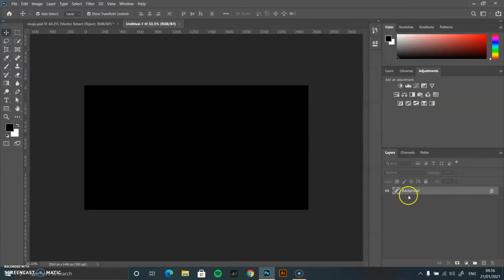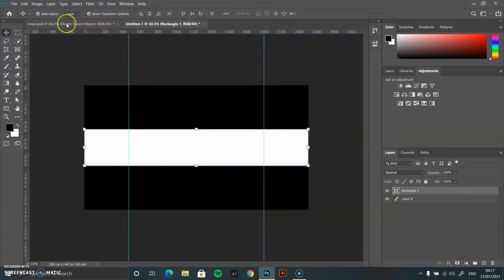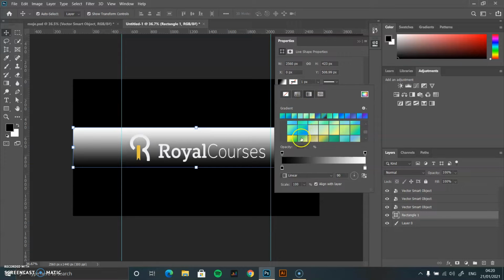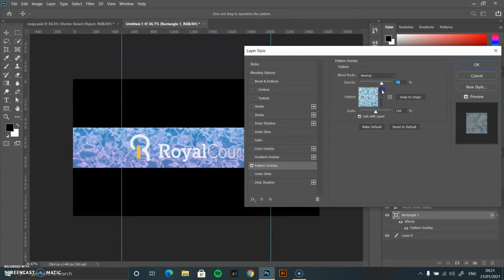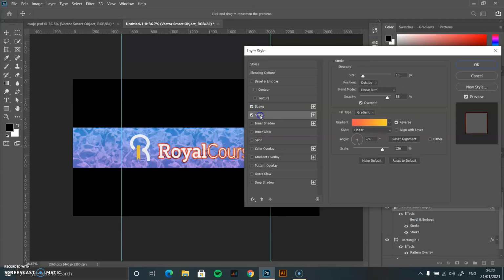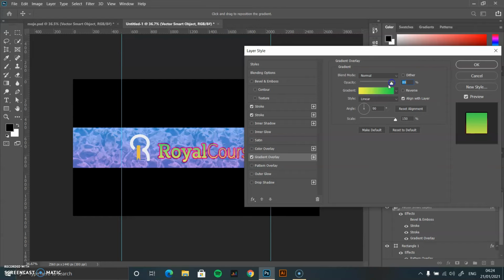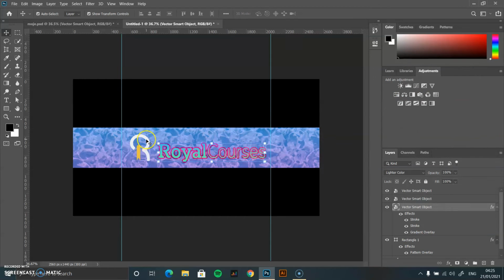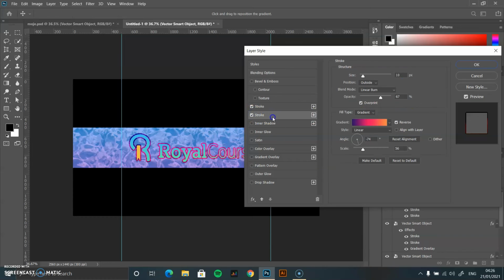How to Design a Social Media Banner for YouTube in Photoshop